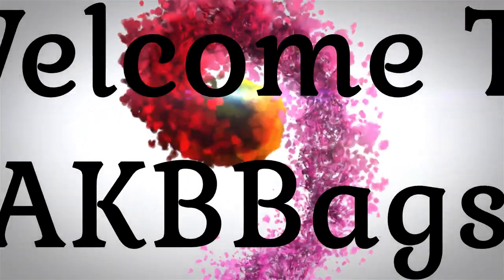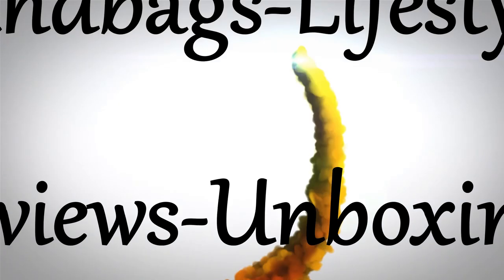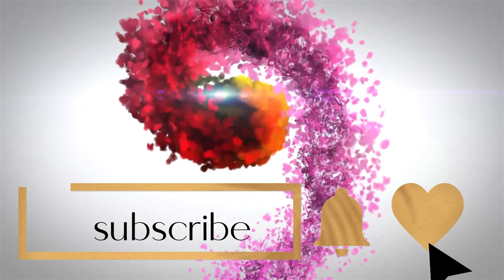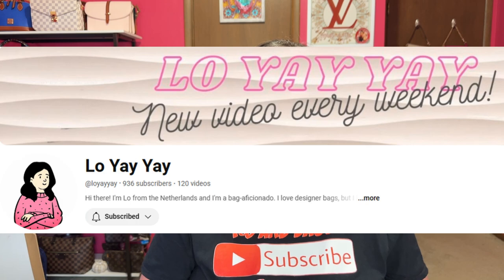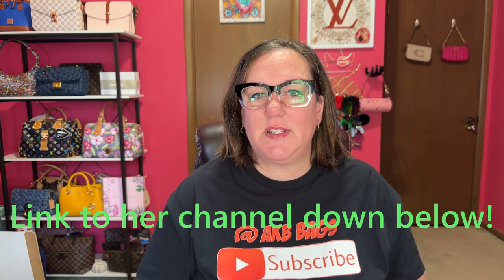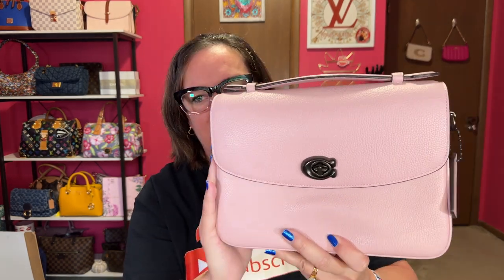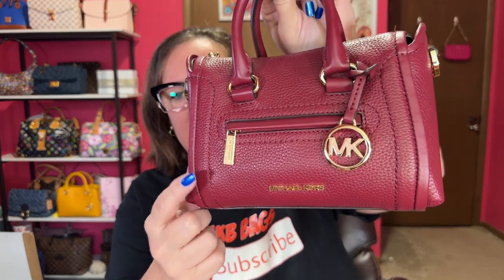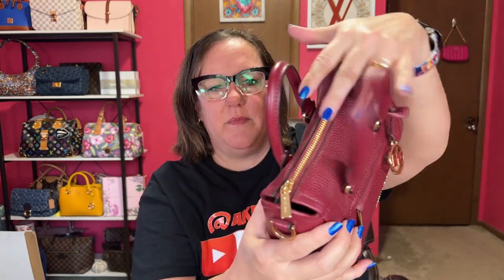Who Doesn’t LOVE A Bag With Options?! | AKBBags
She is so close to 1000 subscribers let’s get her there. Below is her video!

These bags are my most used versatile bags. The options are top handle, crossbody or shoulder bags. Bags mentioned Coach Willis Top handle, Coach Cassie, Fossil Fiona satchel, Coach Rowan satchel, Michael Kors extra small Karine, and Dooney & Bourke Large Carrier bag.